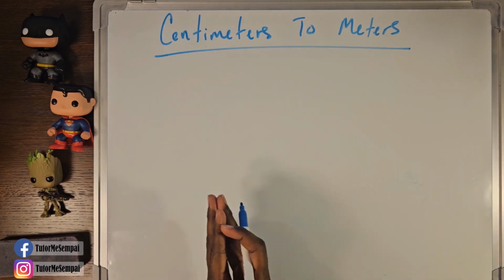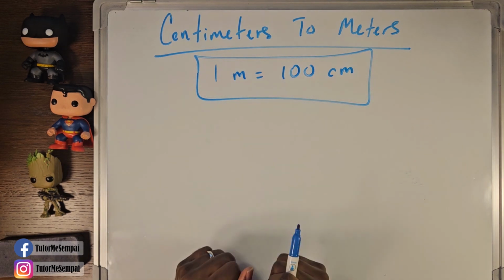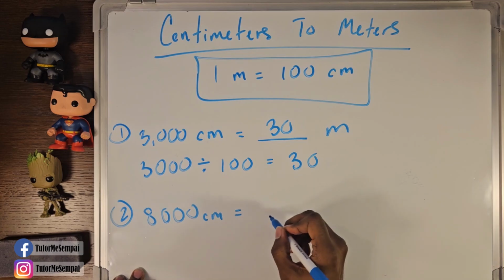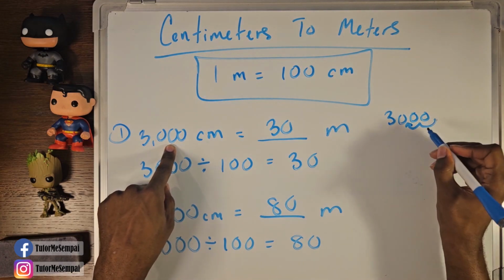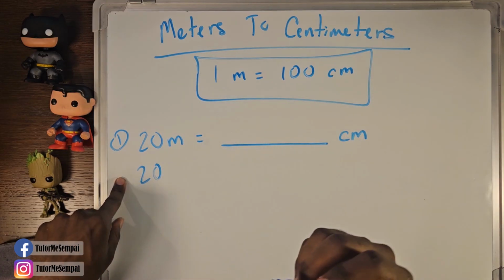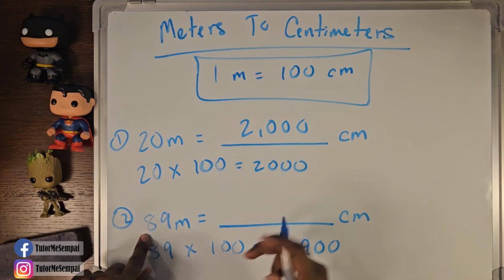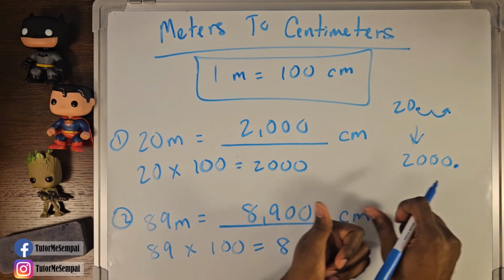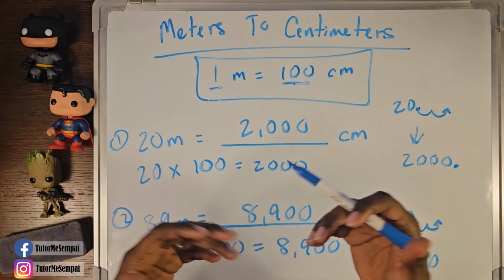How to Convert Meters and Centimeters | Grade 5 Math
📚 Learn how to convert meters and centimeters the easy way!
In this Grade 5 math lesson, we break down how to convert between meters and centimeters using a simple and reliable method.

Students will learn how knowing that 1 meter equals 100 centimeters makes it easy to switch between these units in both directions. We walk through step-by-step examples to show how to go from centimeters to meters and from meters to centimeters with confidence.

This lesson helps students understand how to convert between metric units quickly and accurately using patterns they already know.

⏱️ Timecodes
0:00 – Centimeters to Meters
3:33 – Meters to Centimeters

✔️ How to convert centimeters to meters
✔️ How to convert meters to centimeters
✔️ How to switch between metric units step-by-step
✔️ How to use multiplication and division in conversions

➡️ Fractions & decimals
➡️ Multiplication & division

Explore more lessons in the Grade 5 Math — Unit Conversions playlist!

🎵 Music Credit
Song: Happy
Composer: MBB